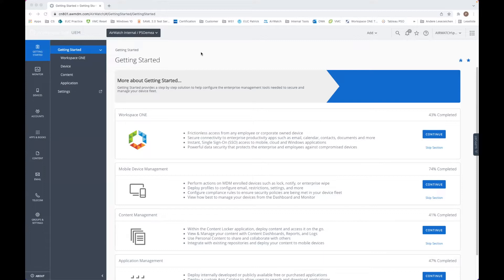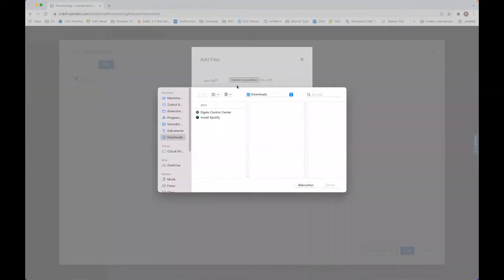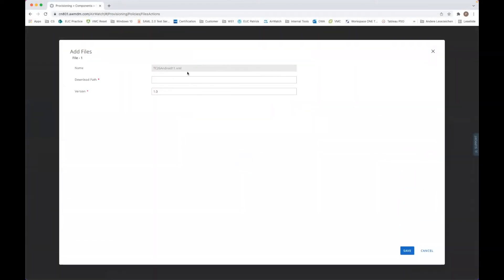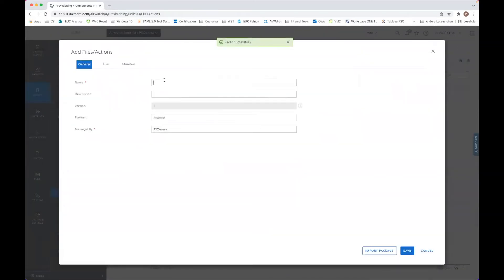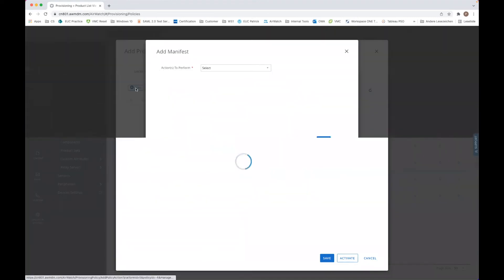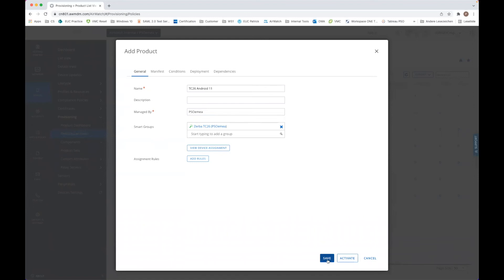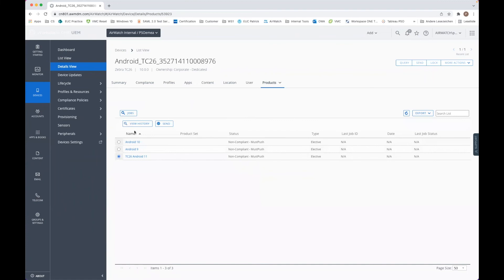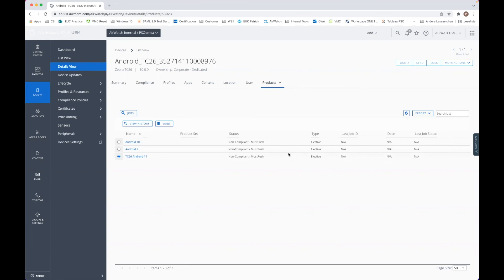Updating the Android OS on a Zebra Device with Workspace ONE UEM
Here I want to show how to use Workspace ONE UEM to update Zebra Devices. I Update from Android 10 to 11 here.